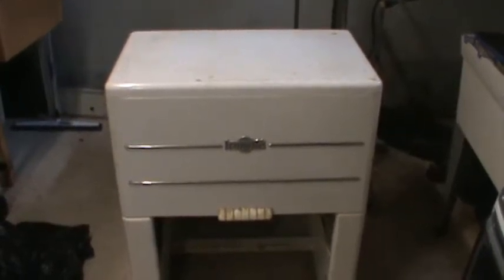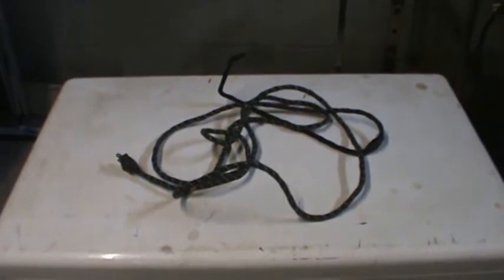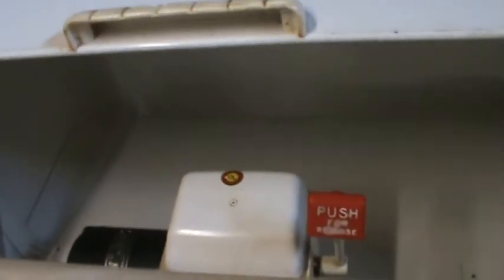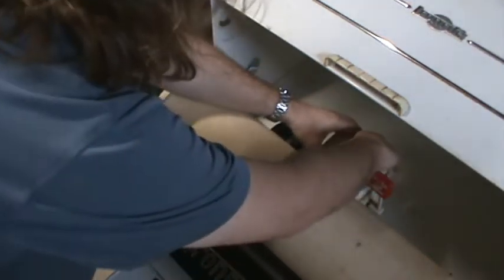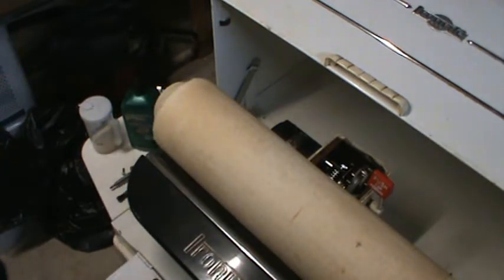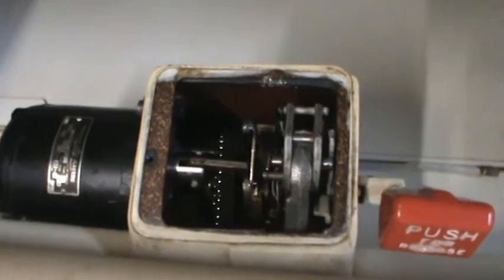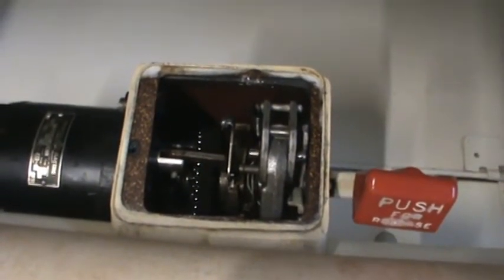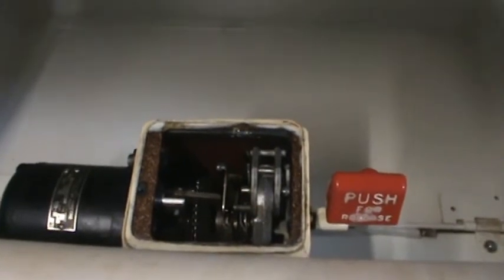Ironrite Model 85 Ironer Mangle Repair - Roll won't move, replace power cord, change oil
I got the Ironrite Model 85 ironer working last night, so I did a video to document the work done. Hopefully this will be helpful to anyone trying to get one of these machines working. If the power cord is still the original it will need to be replaced for the sake of safety and reliable operation. If the roll won't go up and down and won't rotate, the clutch keys in the gearbox are probably stuck and need to be freed up. Oil changes need to be done every few years of active use, and if the machine has been idle for years,  the oil definitely needs to be changed. This video covers all of these procedures.

I'm not an expert on this so I am sure I got some of the terminology wrong. I know I said "heel" a couple of times instead of "shoe" so my apologies.

Here are some really helpful resources:
Lindy Hop's Ironrite Page - great information and Lindy will email you the operation and service manuals on request
Mister Mangle's Repair Tips - covers some of the possible failures not in this video. Original page is gone so here's the Wayback version